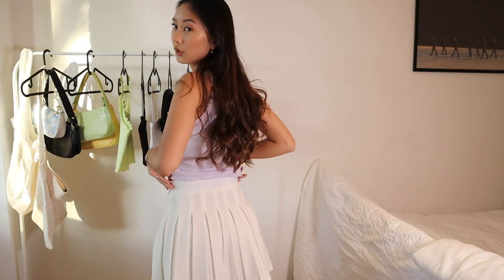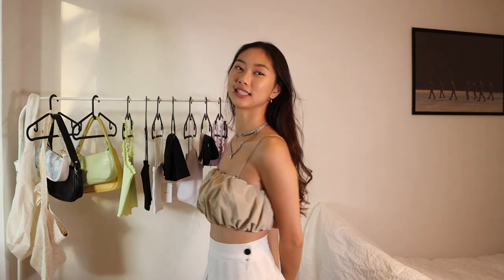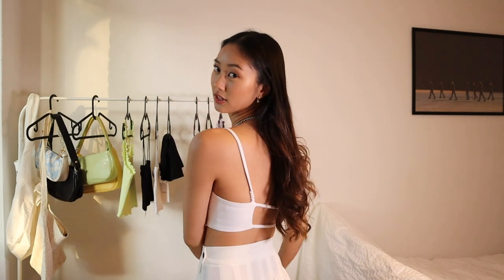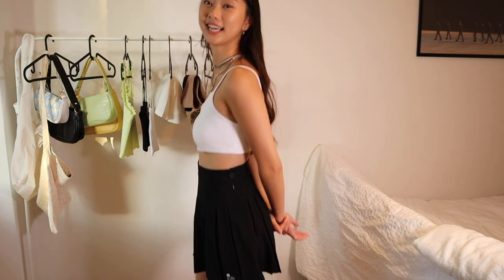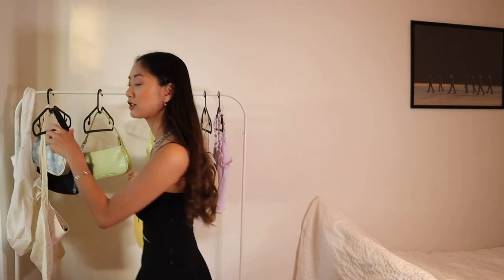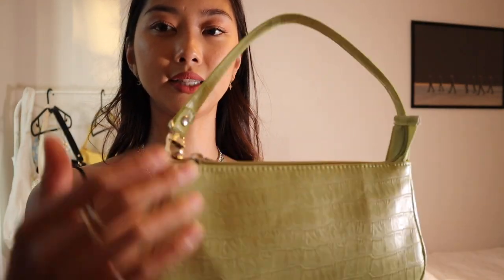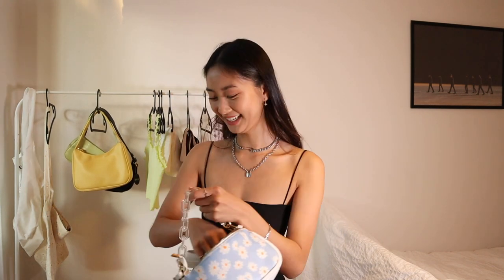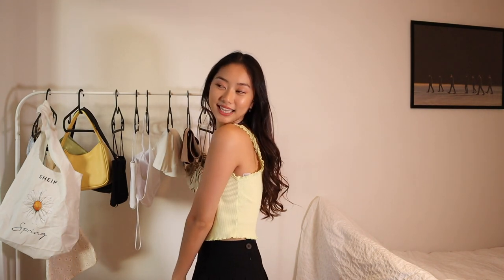Affordable try on haul | Trendy Summer fits ⭐️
As we're able to go outside again, I'm excited to style my new summer pieces and just look cuteee this summer. I hope you are doing okay and staying safe and healthy!

Lots of loveeee, Thuvan 💘

DETAILS:
No links, but codes instead bc links are different depending on your country.
+ Purple top: 3174/831 | size S | €7.99 [Bershka]
+ White skirt: 0655/168 | size XS | €19.99 [Bershka]
+ Parachute looking crop top: 0/2591/105/737/02 | size S | €19.95 [Zara]
+ Black tube top: 0/1014/301/800/10 | size XS-S | €7.95 [Zara]
+ Nude tube top: 0/1014/301/706/10 | size XS-S | €7.95 [Zara]
+ White crop top: 0/3067/047/250/01 | size XS | €9.95 [Zara]
+ Black skirt: 0655/168 | size XS | €19.99 [Bershka]
+ White straight basic top: 0/3253/314/250/02 | size S | €4.95 [Zara]
+ Black straight basic top: 0/3252/314/800/02 | size S | €4.95 [Zara]
+ Yellow bag: swbag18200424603 | €13.00 [Shein]
+ Green bag: swbag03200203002 | €9.00 [Shein]
+ Black bag: swbag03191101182 | €9.00 [Shein]
+ Blue bag: swbag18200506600 | €13.00 [Shein]
+ White flower bag: swbag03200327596 | €8.00 [Shein]
+ Free Shein bag: swbag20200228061 | €0.00 [Shein]
+ Green top: 3174/831 | size S | €7.99 [Bershka]

+ THUVANPHAM for YesStyle
+ thuvnn10 for Hapakristin

+ I filmed this video on my Canon eos m50
+ I edit with Final Cut Pro

+ Amazon list for US subbies
+ Amazon list for UK/EU subbies